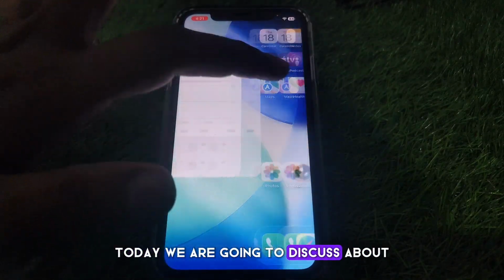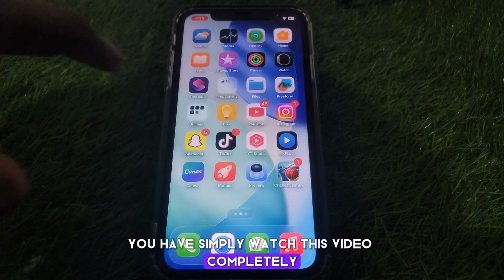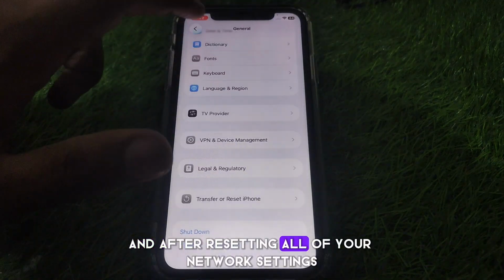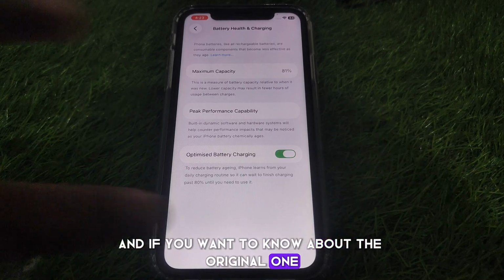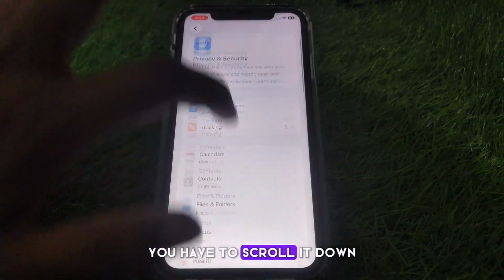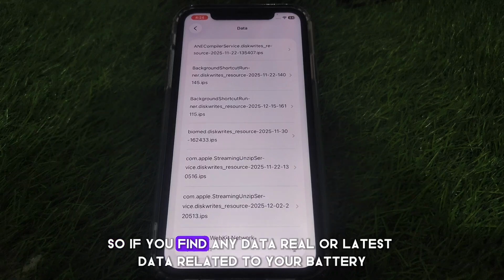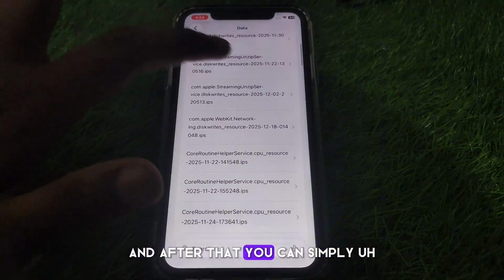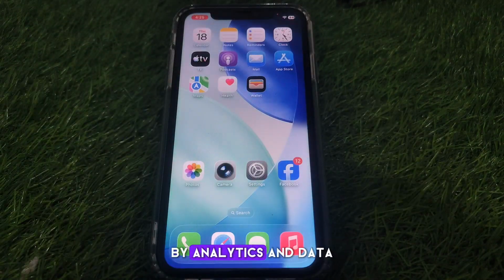how to check real battery health on iphone | iOS 26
Want to know the REAL battery health on iPhone iOS 26? In this video, you’ll learn how to check real battery health on iPhone iOS 26, not the fake or estimated numbers shown by third-party apps. Many users don’t know that checking real battery health on iPhone iOS 26 requires the correct built-in settings and system reports.
This step-by-step guide shows how to check battery health on iPhone iOS 26, how Apple calculates real battery health on iOS 26, and how to identify battery degradation, charging cycles, and performance issues. If your iPhone battery drains fast, heats up, or shows unexpected percentage drops, this video will reveal the real battery health iPhone iOS 26 truth.
🔍 What You Will Discover in This Video:
✔️ Hidden battery details Apple doesn’t explain
✔️ Difference between estimated vs real battery health iOS 26
✔️ How charging habits affect battery health iPhone iOS 26
✔️ Tips to improve battery life and prevent degradation
This tutorial works on all iPhones running iOS 26, including iPhone 15, iPhone 14, iPhone 13, and older supported models in the United States.

check real battery health iphone
iphone battery health ios 26
real battery health ios 26
battery health iphone ios 26
how to check battery health iphone
iphone battery health trick
iphone battery health real
apple battery health ios 26
iphone battery draining fast
battery health check iphone
iphone battery percentage issue
iphone battery cycle count
iphone battery life tips
iphone settings ios 26
iphone battery performance
ios 26 battery health
iphone battery fix
iphone overheating battery
iphone battery calibration
iphone battery tutorial